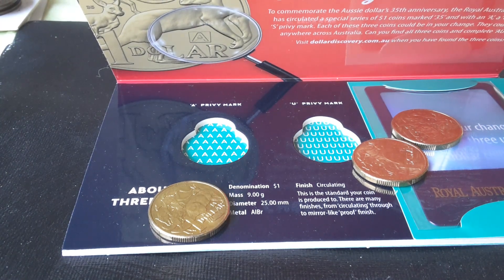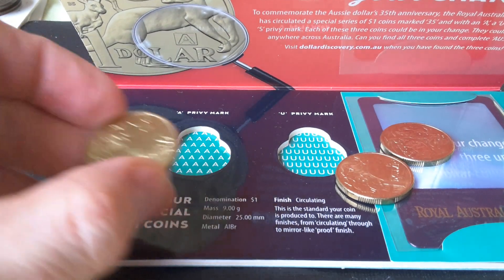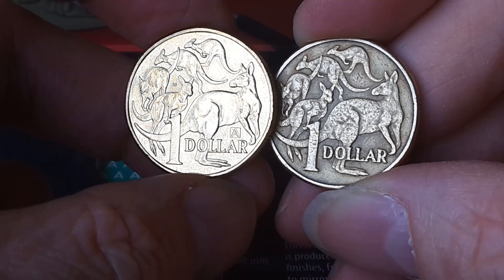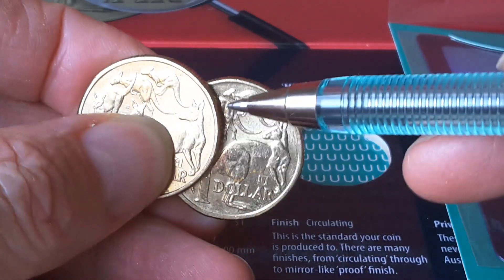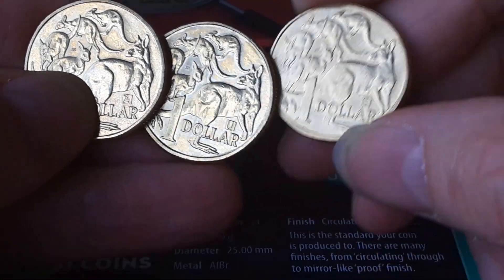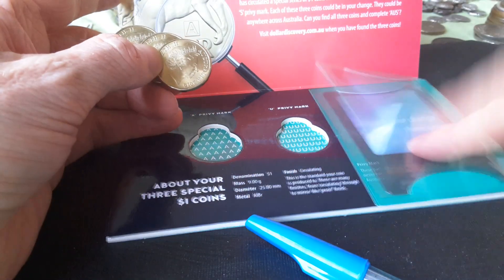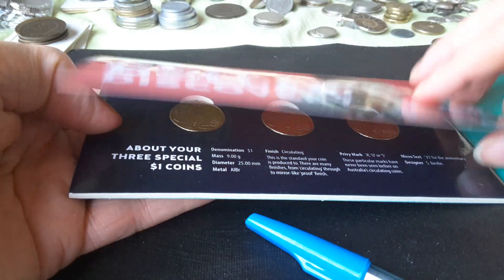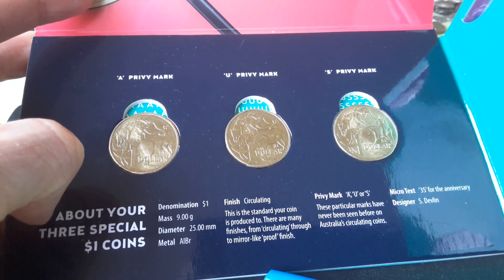The Dollar Discovery scarce $1 coins